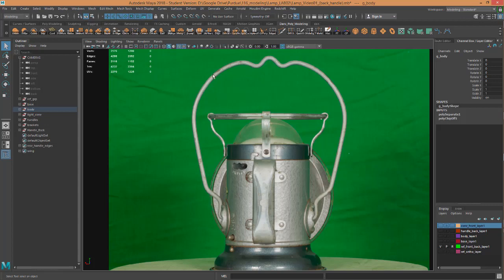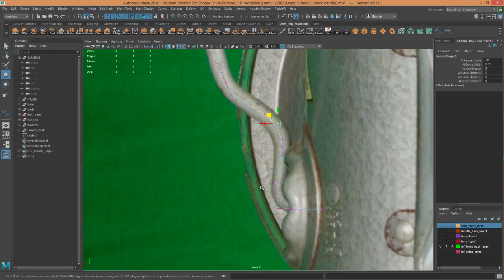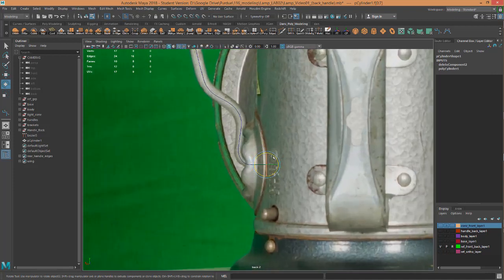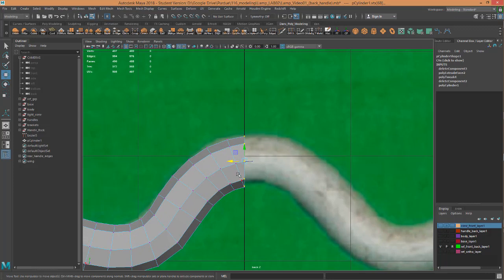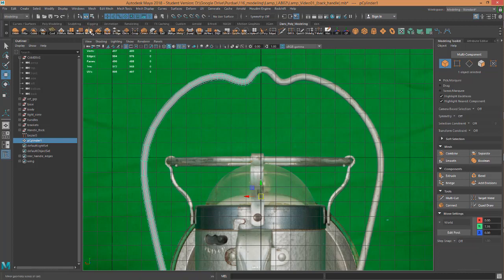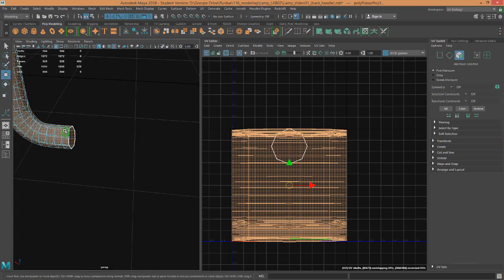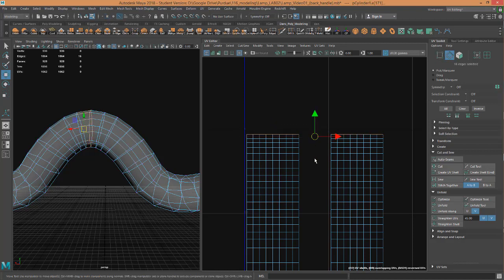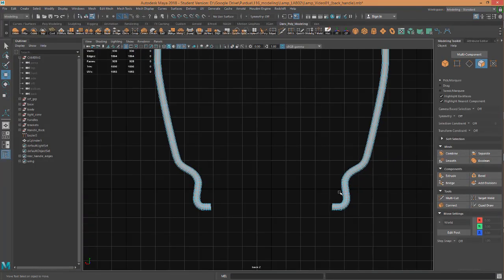Lamp Lab Top Handle